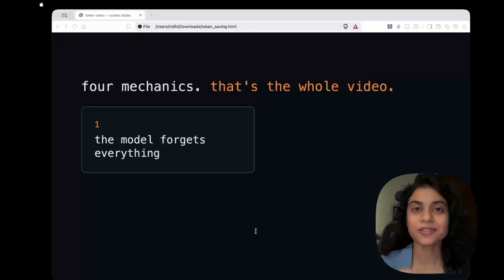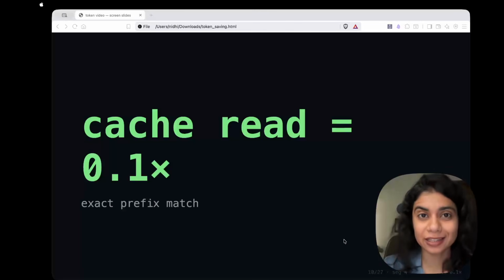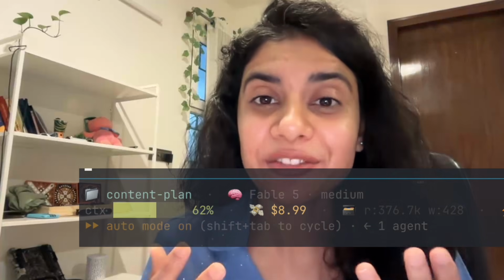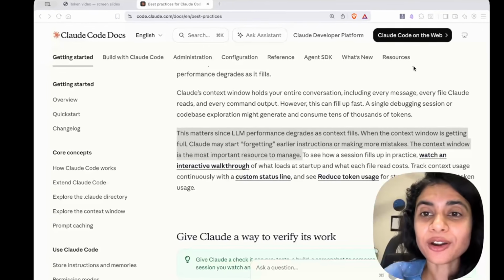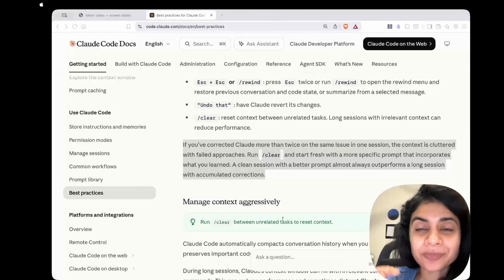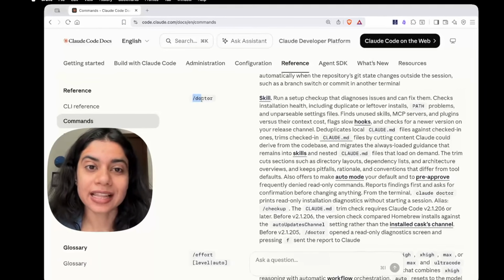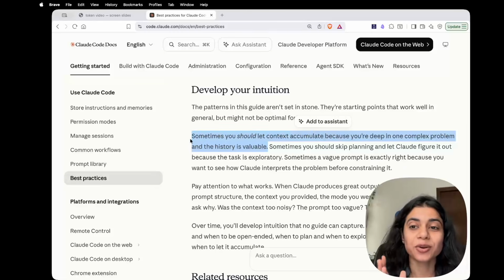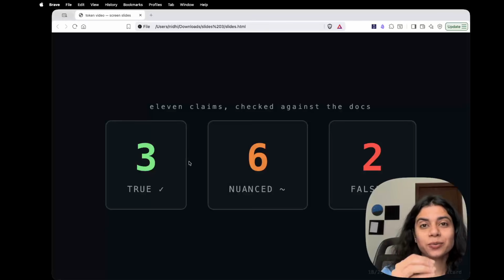Why Claude Code Burns Through Tokens So Fast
your 30th message costs more than your 5th, even when it's the exact same question. Claude Code never shows you this.

i went through the popular token-saving videos on YouTube, pulled the 11 claims they all repeat, and checked every one against the Anthropic docs. some hold up. some are made up. i explain the mechanics first, so you can re-derive the 10 fixes yourself instead of memorizing a list.

who this is for: anyone on a Claude Code subscription (or API credits) who keeps hitting the 5-hour window and can't tell why.

what you walk away with:
1) the 4 mechanics behind every token you spend
2) 10 fixes you can derive from them, including one i haven't seen covered anywhere
3) a fact-check scorecard of the 11 most repeated claims

commands shown: /context, /usage, /doctor, /clear, /compact, /rewind, /branch, /btw, /rename, /resume, /statusline

everything is verified as of july 2026. the space moves fast, so double-check the docs if you're watching later

chapters:
00:00 - the message that stopped my work
00:54 - the 4 mechanics that decide your token bill
01:47 - mechanic 1: the model forgets everything
04:29 - mechanic 2: prompt caching
06:47 - what breaks your cache
08:17 - what does NOT break the cache
09:14 - see your cache health with /statusline
09:39 - breaking my cache live (1K to 378K)
10:45 - mechanic 3: output tokens are premium
11:43 - myth: switch to a cheaper model
12:48 - mechanic 4: context rot
13:45 - the two-corrections rule
14:33 - tip 1: /clear between unrelated tasks
15:34 - tip 2: rewind, not compact, to undo
16:17 - clear vs compact vs rewind
17:19 - tip 3: subagents for heavy reading
18:18 - tip 4: keep CLAUDE.md lean
19:52 - tip 5: move the rest into skills
20:57 - tip 6: /btw for quick questions
21:31 - tip 7: /branch for risky experiments
22:15 - tip 8: /doctor finds your clutter
23:12 - tip 9: stop pasting whole PDFs
24:18 - tip 10: start simple tasks at low effort
25:09 - fact-checking 11 viral claims
29:58 - final scorecard: 3 true, 2 false
30:19 - so where did my tokens go